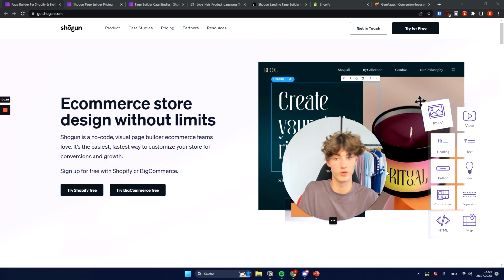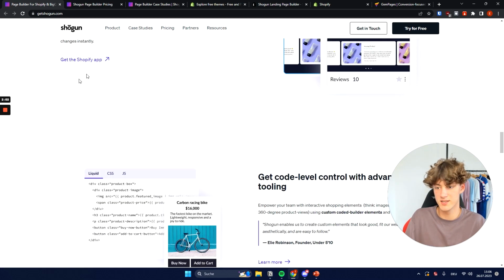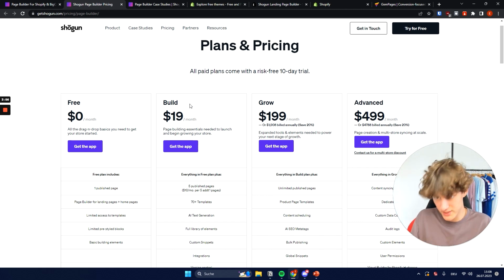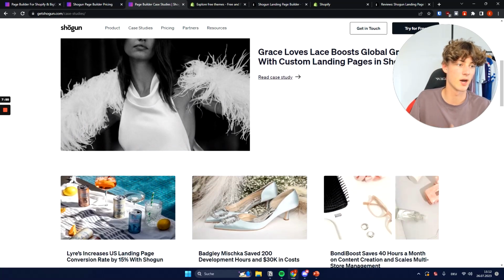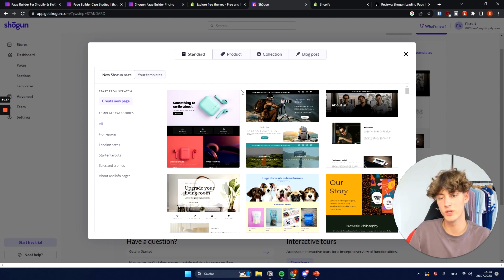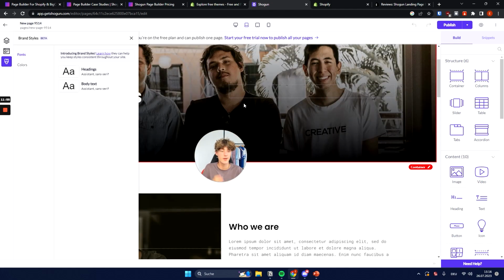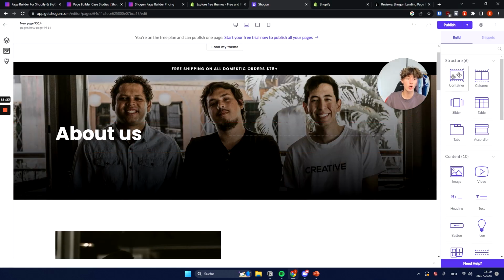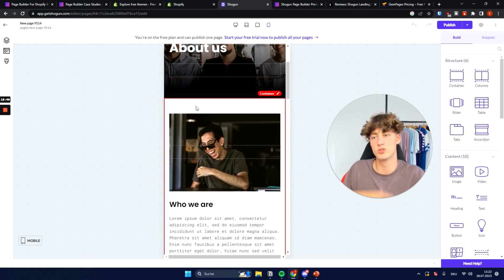Shogun Review & Beginner Guide for Shopify (Best Pagebuilder?!)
In this Shogun Review and Beginners Guide I will cover How To Get Started with Shogun, Is Shogun worth it? as well as How to Use Shogun with Shopify.

Chapters:
00:00:00 - Introduction to Shogun Shopify Website Builder (Intro)
00:01:08 - Shogun Review
00:05:36 - How The Shogun Editor Works